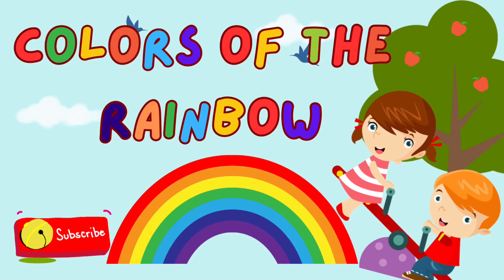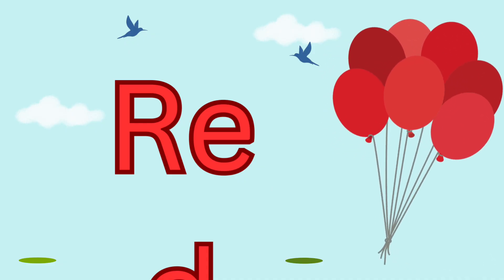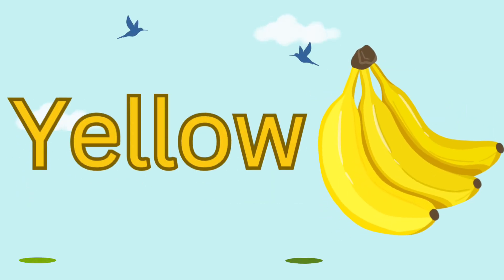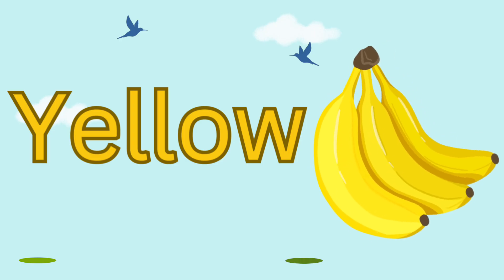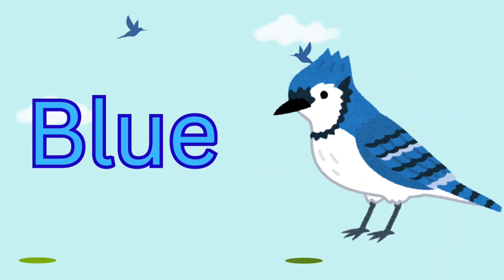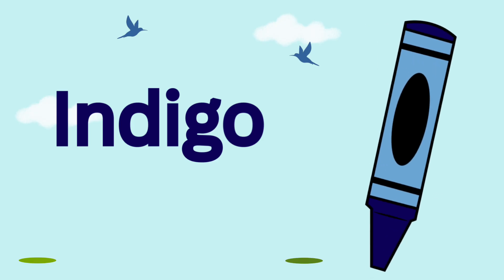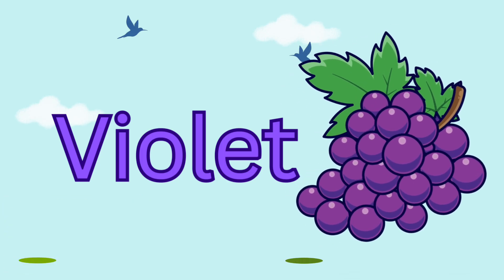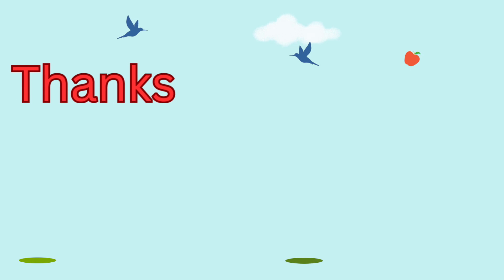7 magical colors of the rainbow!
Have you ever wondered what makes a rainbow so colorful? 🌟
In this fun and educational video, kids will learn about the seven colors of the rainbow—Red, Orange, Yellow, Green, Blue, Indigo, and Violet. Discover where each color appears in nature, from bright red apples to peaceful blue oceans. 🌳🌊
This simple, kid-friendly video is perfect for preschoolers, kindergarteners, teachers, and parents who want to explore science and colors in a playful way.
💡 Watch, learn, and see the magic of colors come to life!”